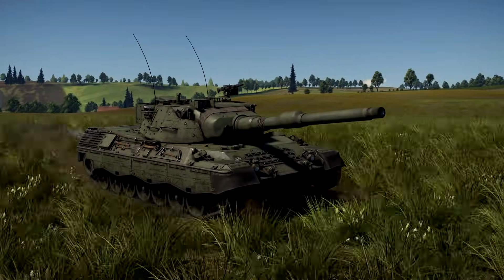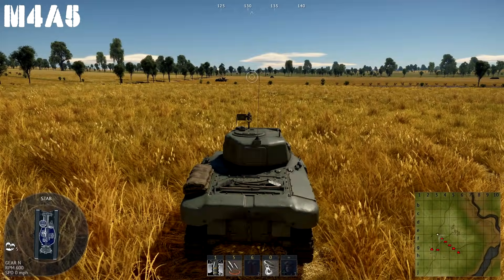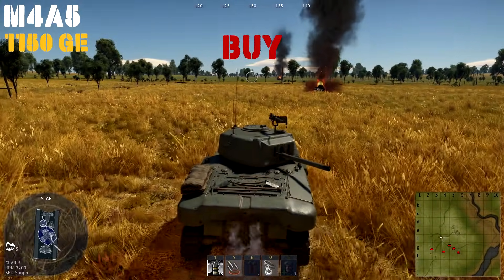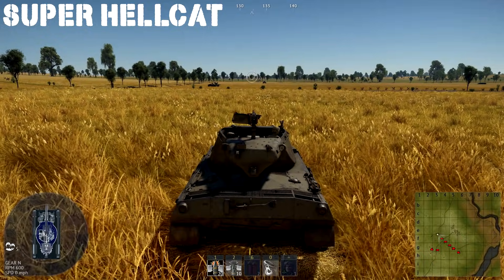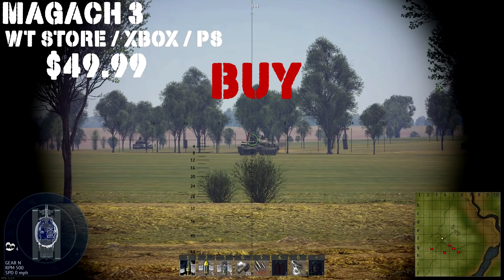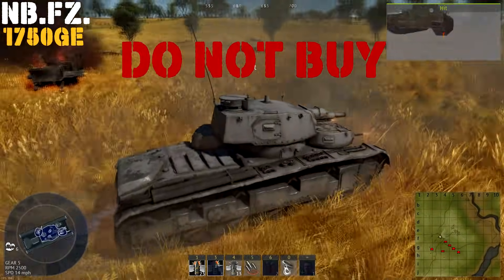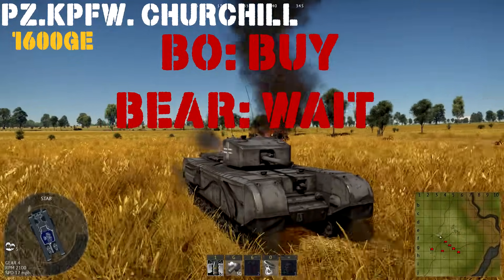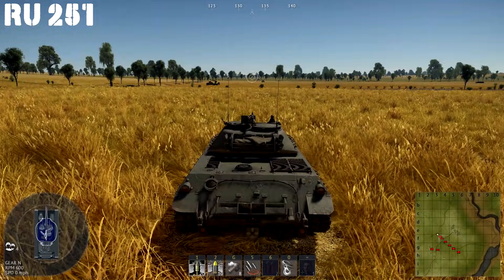Premium Buying Guide 2020 - U.S. & German Ground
Interested in purchasing something from the War Thunder Store?

Just in time for the Holiday Season! Our 2020 Edition of the Premium Buying Guide will be rolling out shortly!
00:00 Start
01:44 M2A4
03:33 M3A1
05:50 M5A1
08:06 Grant I
09:54 M4A5 Ram II
10:51 T14
13:15 Calliope
14:35 Cobra King
16:27 M18 Blackcat
17:59 T20
19:24 M26 T99
20:44 T28
22:54 Super Hellcat
23:56 M26E1
24:54 T29
25:48 M46 Tiger
26:43 T114
28:25 Magach 3
29:30 T54E1
31:16 XM-1
33:45 Pz.II C (DAK)
34:40 Sd.Kfz. 140/1
35:33 Nb.Fz.
36:20 Pz.Sfl.lc
37:40 Pz.III N
38:52 15 cm Pz.W.42
39:58 T 34 747 (r)
40:46 Pz.BefWg.IV J
42:00 KV II 754 (r)
43:04 Pz.Kpfw. M4 748
44:22 Pz.Kpfw. Churchill
45:22 Brummbar
46:49 KV I C 756 (r)
47:35 Panzer IV/70(A)
49:04 Pz Bef.Wg.VI P
50:37 Bfw. Jagdpanther
51:32 Tiger II (H) Sla.16
52:38 Ru 251
53:43 mKPz M47 G
54:31 Leopard A1A1 (L/44)
56:53 End